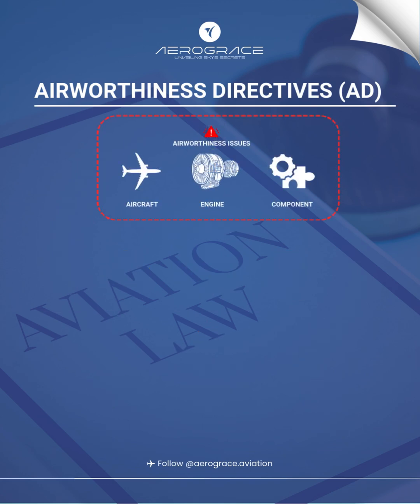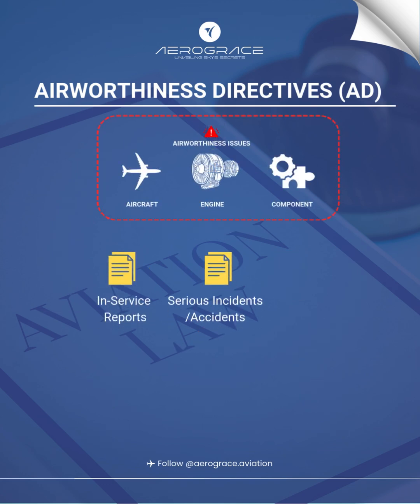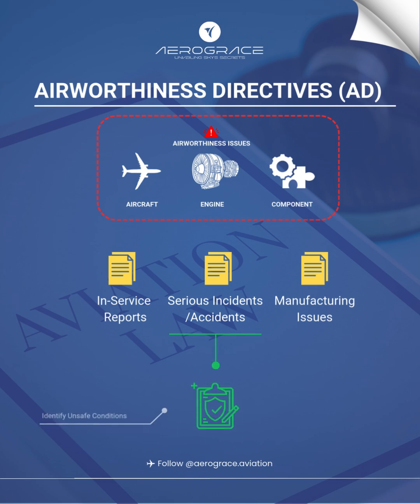What are Airworthiness Directives (ADs) in Aircraft Maintenance | Aerograce Explains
✈️ Airworthiness Directives (ADs) are critical safety measures that every Aircraft Maintenance Engineer must understand. These directives ensure aircraft remain safe and airworthy. Learn the essentials of ADs in this quick video!